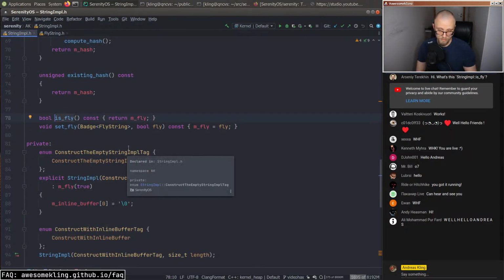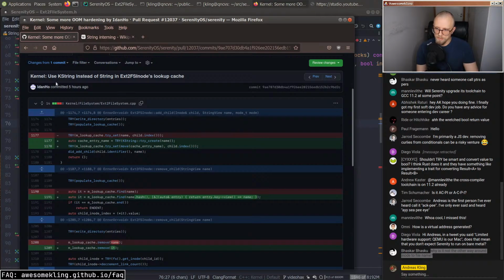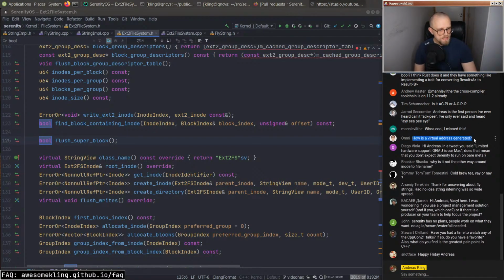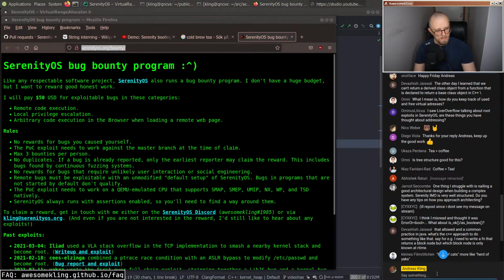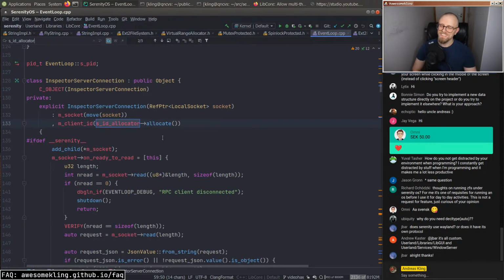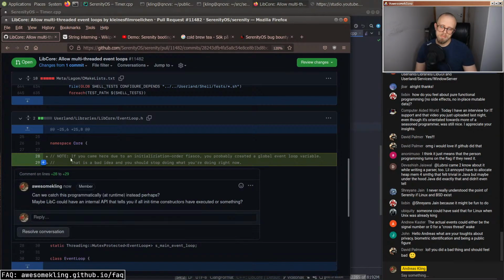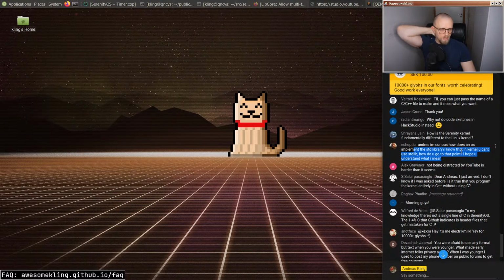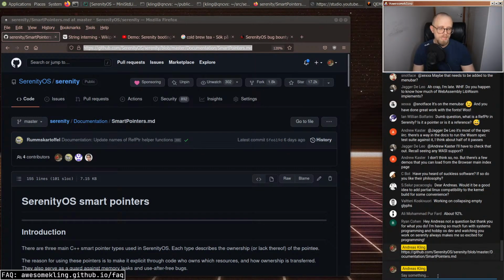SerenityOS Office Hours / Q&A (2022-01-21)